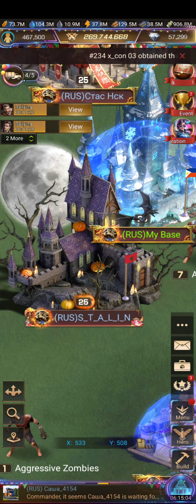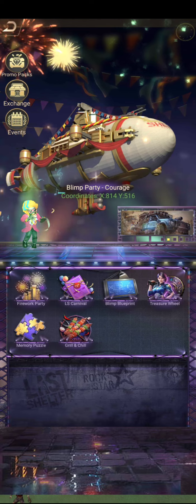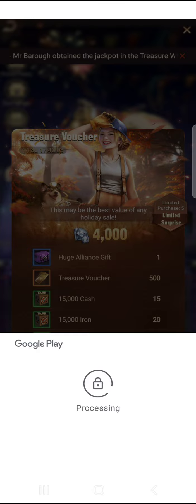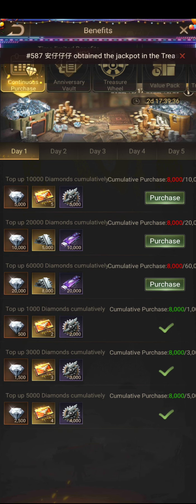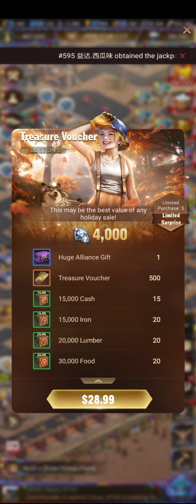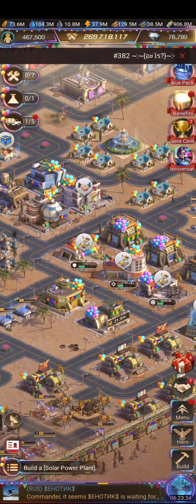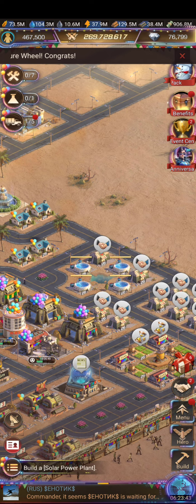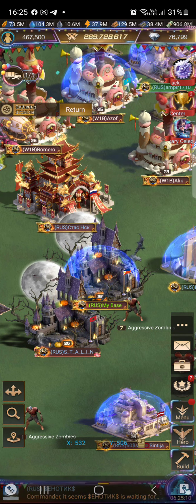Last Shelter - Getting cheap skin